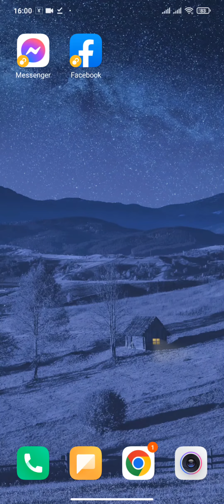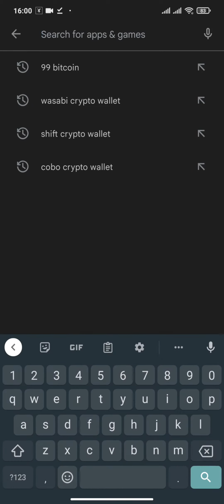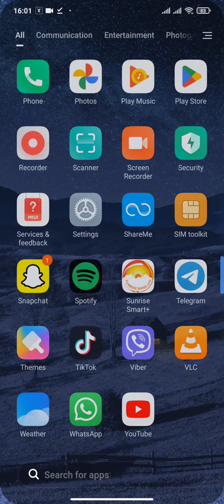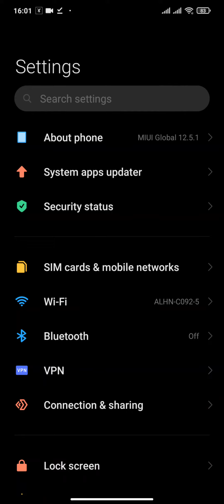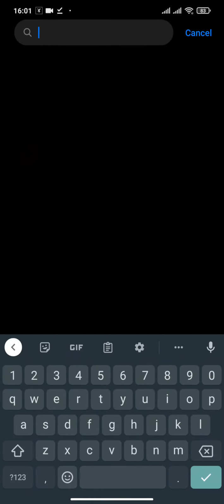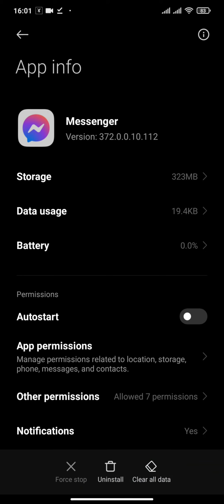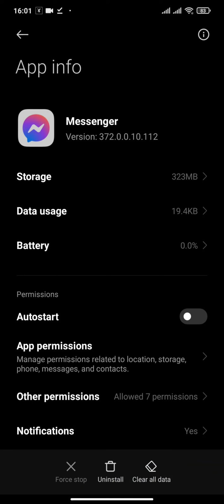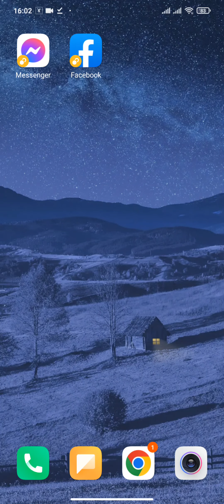How to Fix Messenger Not Sending Messages | Messenger Not Sending Messages Solved 2022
Need help on How to Fix Messenger Not Sending Messages? Here in this video, we'll show you a quick and easy method on How to Fix Messenger Not Sending Messages. Watch this video till the end for better assistance on How to Fix Messenger Not Sending Messages.
There are a few things that you can do to fix this problem. Head over to the play store and check if your messenger is updated or not. If it still doesn't solve your problem, then you need to go to the apps setting and then head over to manage apps. In the search bar type in messenger and clear the cache of the messenger. Hopefully, this might solve your problem.